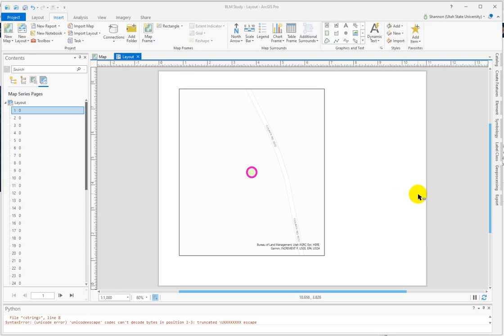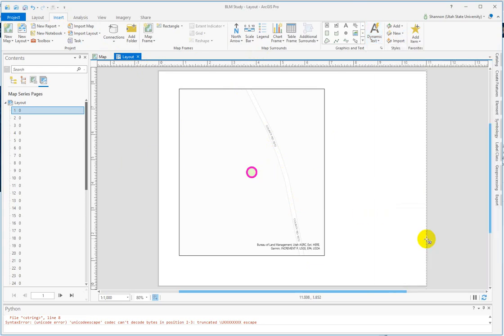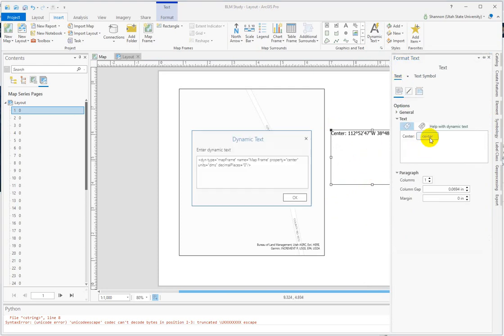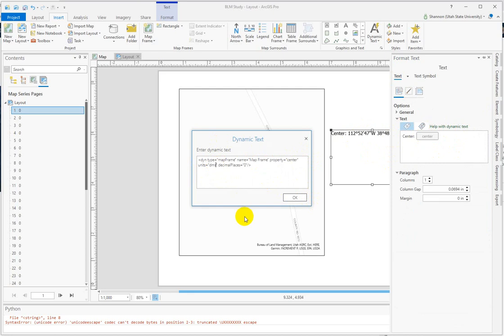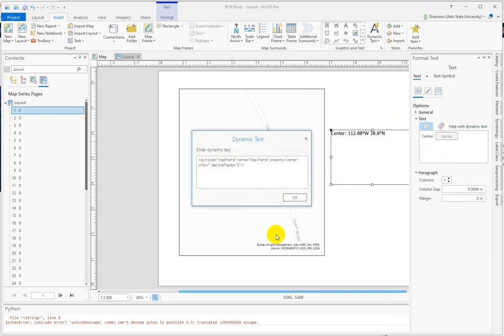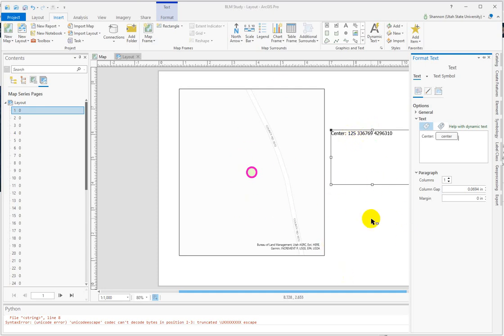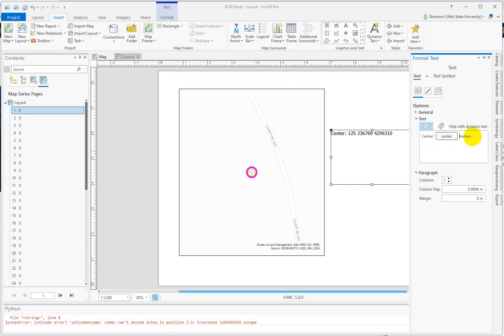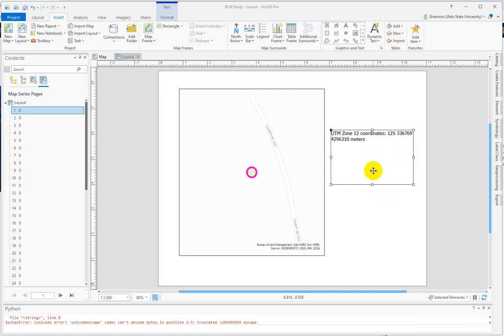Dynamic Text customization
How to customize coordinate values using dynamic text in ArcGIS Pro